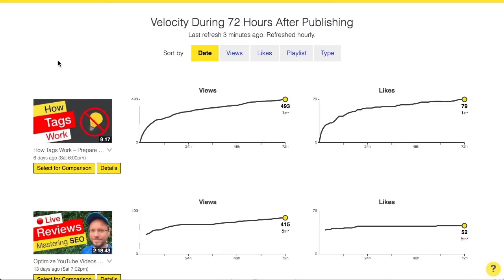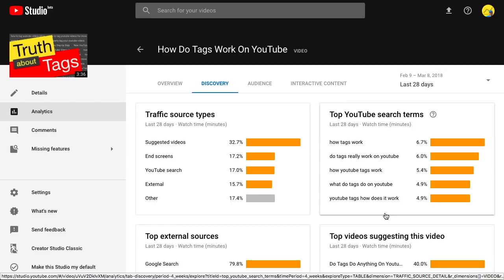Quick Keyword Ideas By Looking At Your Search Traffic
The traffic sources analytics report is an excellent place to get keyword ideas. Especially when you do keyword research for your next video that is about a topic for which you already did a video in the past. Then you should have a look at the search terms through which viewers found your past video.

I host a Morningfame Q&A live stream every month. Keep an eye out for the scheduled events. Simplifying YouTube growth one question at a time.

Cheers, Nico

Brian G. Johnson joined in on the pursuit to grow Morningfame’s fanbase. His channel is a delight: